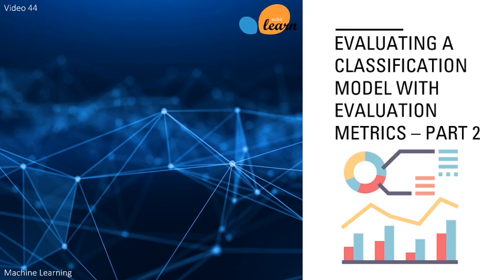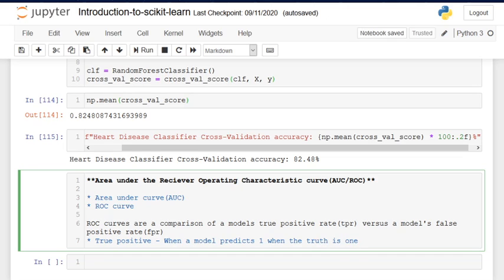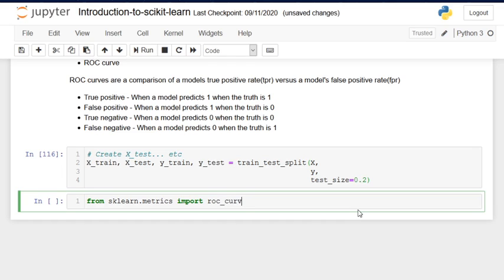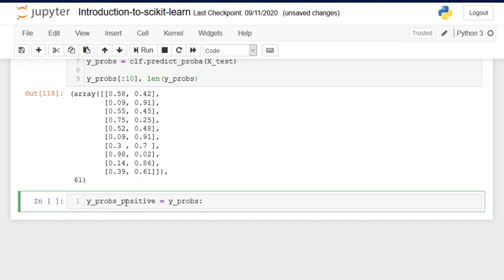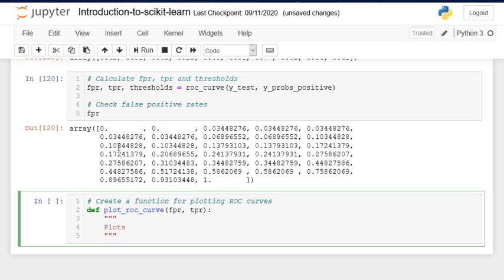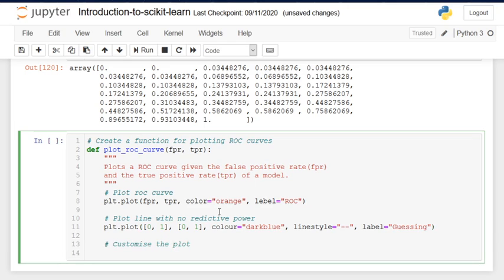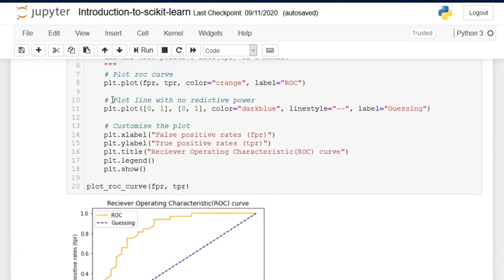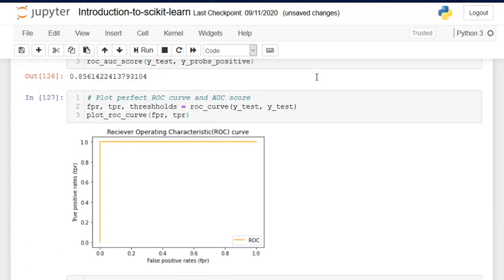Evaluating a Classification model with evaluation metrics - Part 2(Area under ROC curve) - 44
Today we will be learning about another evaluation metric in Scikit-Learn that we can use with classification model - the ROC curve.